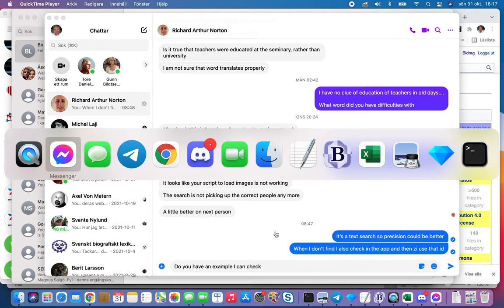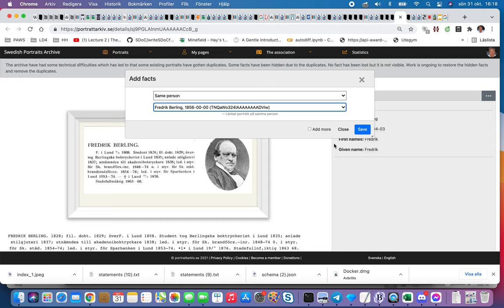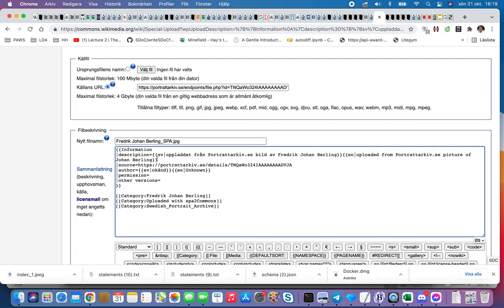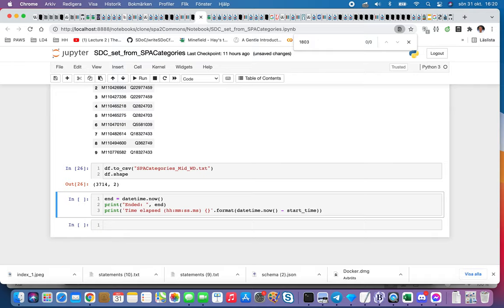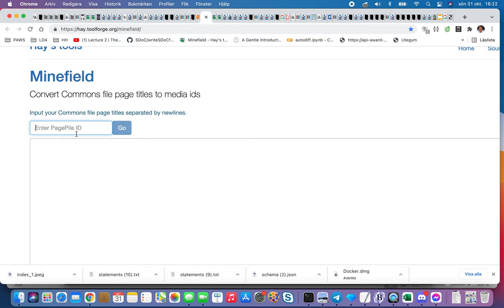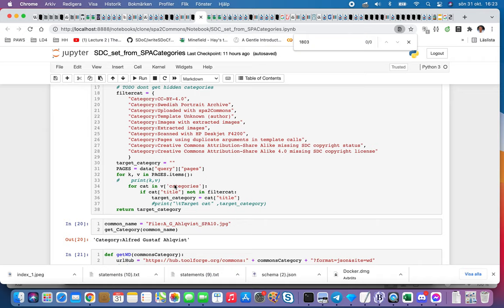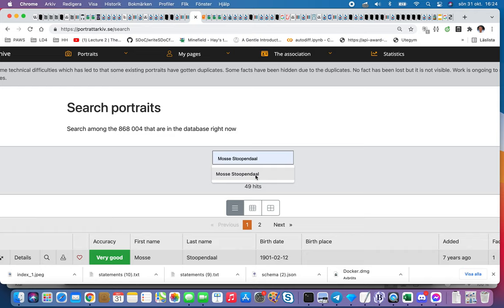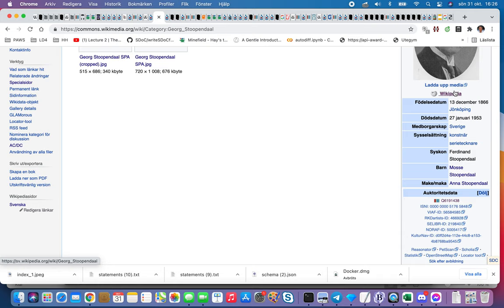SPA2commons how it works